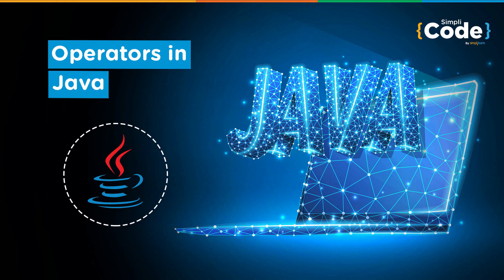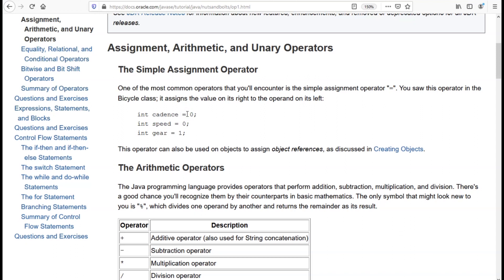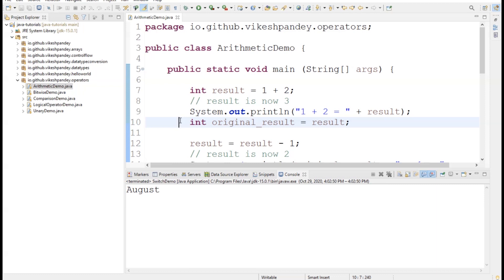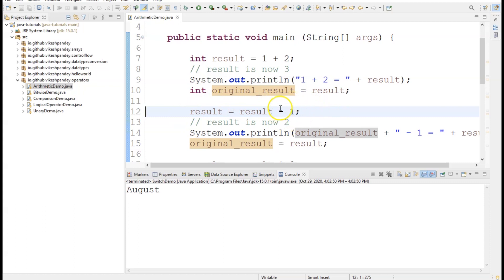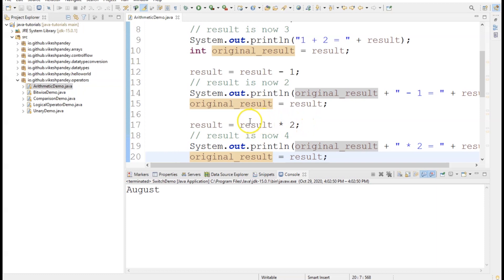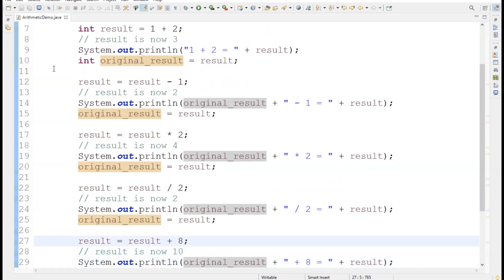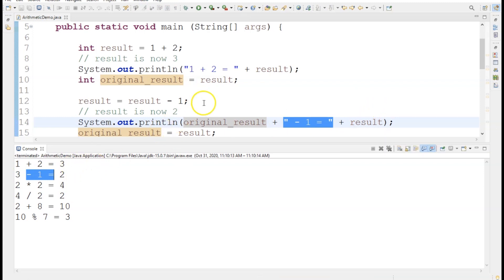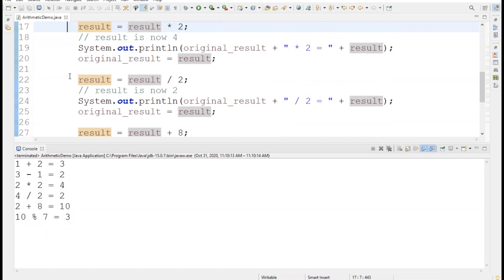Java Tutorial For Beginners | Operators In Java With Example Programs | Java Programming| SimpliCode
This video on "Operators In Java" is dedicated to help the learners with the Operators in Java and their use. For a better understanding, the video also covers good codig examples so that you can understand the technicality in a better way.

Java Certification Course Key Features:
1. 70 hours of blended training
2. Hands-on coding and implementation of two web-based projects
3. Includes Hibernate and Spring frameworks
4. 35 coding-related exercises on Core Java 8
5. Lifetime access to self-paced learning
6. Flexibility to choose classes